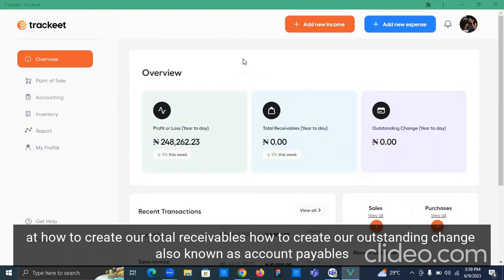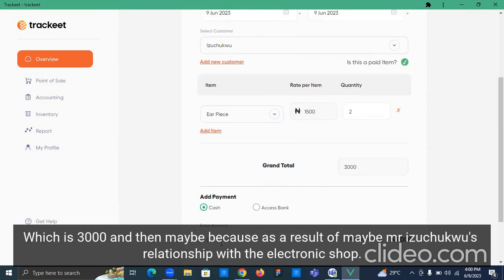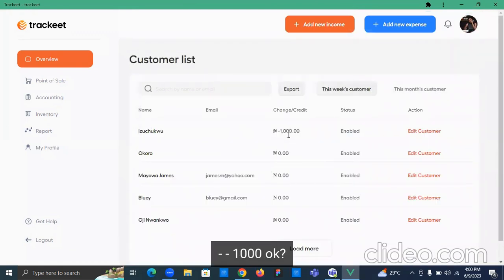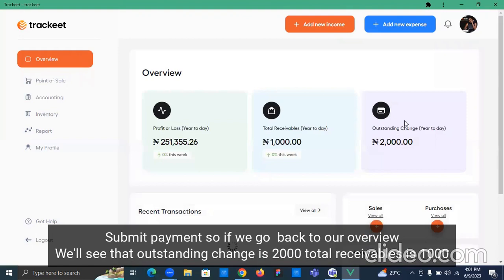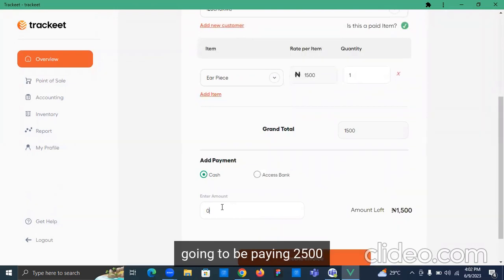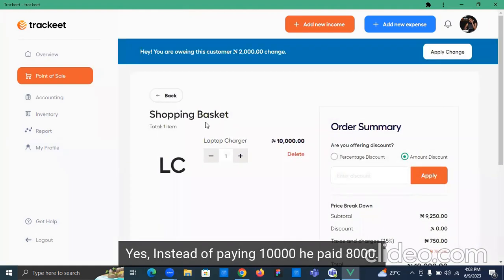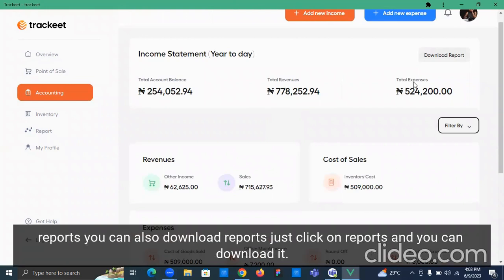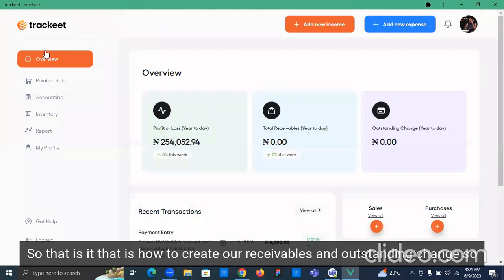Account Receivable and account Payable on Trackeet..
Are you having issues tracking your account receivable (Debtors) in your business? The trackeet app is the solution to all of that..